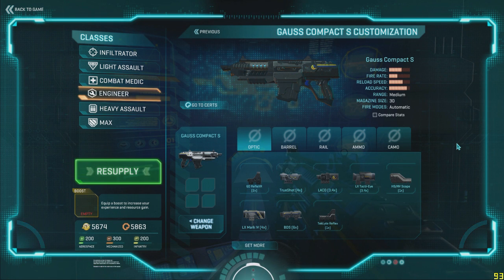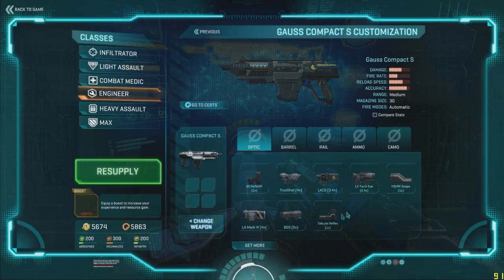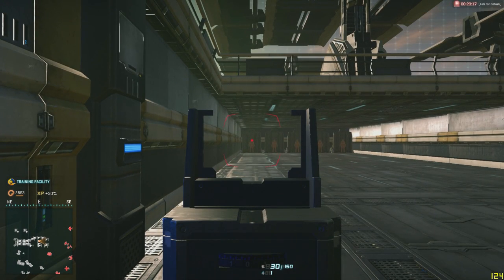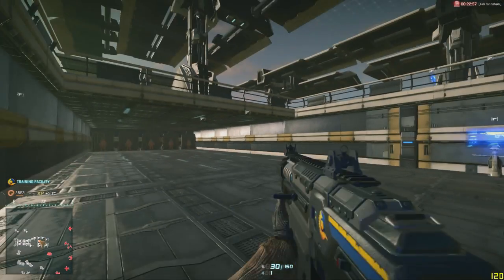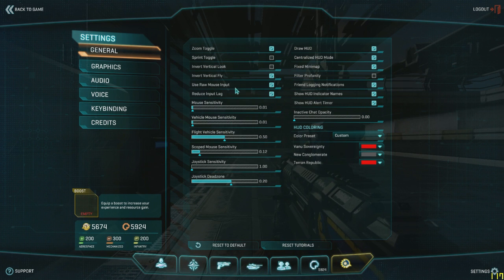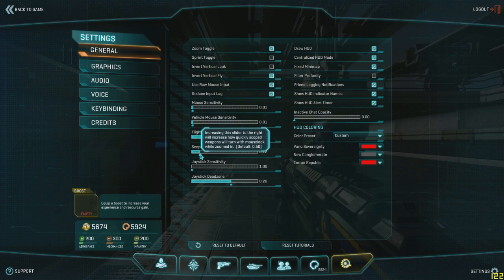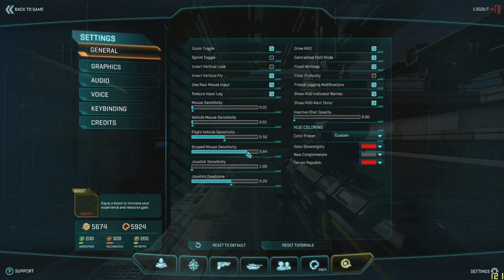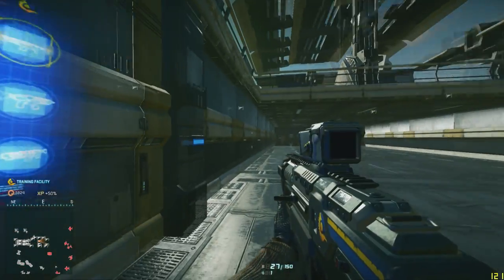PlanetSide 2 - Analyze This: Scope Selection and Sensitivity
The "Analyze This" series of videos typically includes detailed commentary while exploring various avenues of theorycrafting to min/max gameplay. It's everything from meticulously analyzing settings, sensitivities, and keybinds, to digging deep into what a game has to offer in order to utilize advanced decision-making techniques through unorthodox methods of analysis. You can essentially look at this as the homework and research that I often do when not actively gunning down my enemies, and be sure to note that it all goes a long way toward improving your overall success as a gamer.

In this particular video I go over scope selection in PlanetSide 2 and how the different scopes (as well as hip fire and iron sights) interact with the mouse and scoped mouse sensitivity settings that you will find ingame. It's not nearly as cut and dry as it appears at first glance, and I wanted to take some time to both explain some of the methods of analysis that I use for this sort of thing, as well as exactly what you're getting when you choose to use a specific scope and a certain sensitivity setting. I really recommend watching the video in its entirety from start to finish, as both the scope selection and sensitivity settings directly relate to one another, but I added in annotations that link to the parts of the video where I begin speaking about each for people who wish to jump to a particular section.

More info on my settings:

I play at very low sensitivity, as it has always been my preference for more than a decade now. That is not to say it is the only way to be successful, as I know many great FPS gamers who play on relatively high sensitivity as well.

Windows Pointer Speed: 6/11, that is, it is on the 6th of 11 available settings. This is the ideal setting for raw mouse input to keep a 1:1 ratio in mouse movements.

DPI: 800 under most circumstances (gunplay, etc.), using Razer mouse software. 1000hz Polling Rate, Acceleration off. Note that I have buttons bound to quickly alter my DPI if I find myself in a MAX or vehicle and want higher on-demand sensitivity.

Mouse Sensitivity (ingame PS2): 0.01. As I said above, I play on extremely low sensitivity and this is what I like to use for hipfire/irons/1X scopes. If SOE allows us to change more sensitivities independent of one another in the future, I would fine tune mine to have different, more precise settings for hipfire and 1X ADS (generally I prefer my hipfire to be exactly twice as sensitive as my ADS).

Scoped Mouse Sensitivity (ingame PS2): 0.12. As I mention in the video, for me this only impacts my Bolt Action Sniper Rifle sensitivity, as I never use any scopes above 2X magnification in any other situation, so I simply found a setting I liked for Sniping and stuck with it.

Keep an eye out for more videos in this series, as well as other series to come in the very near future. Thanks for all of your support and feedback.